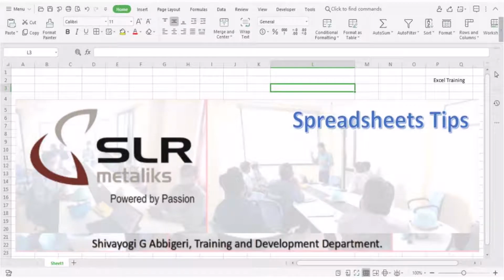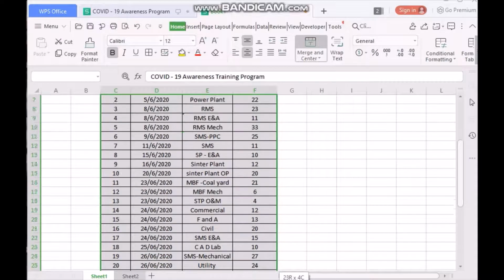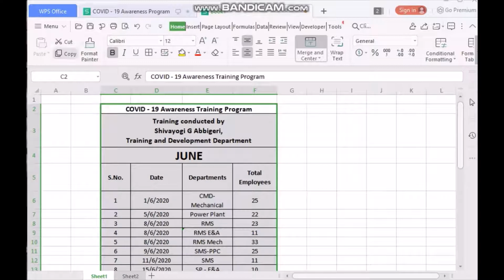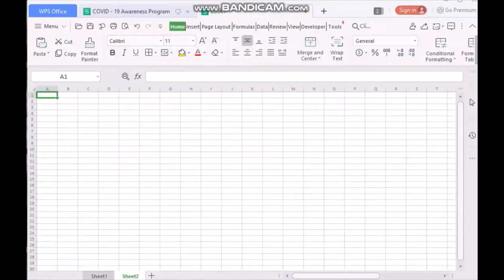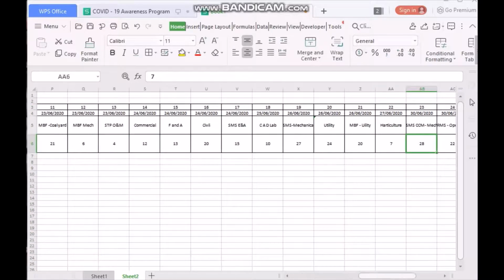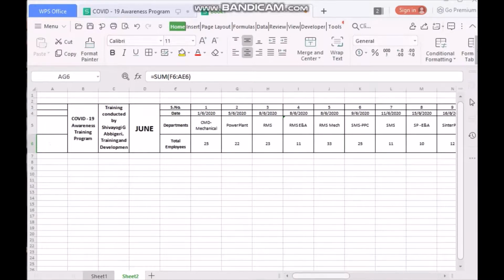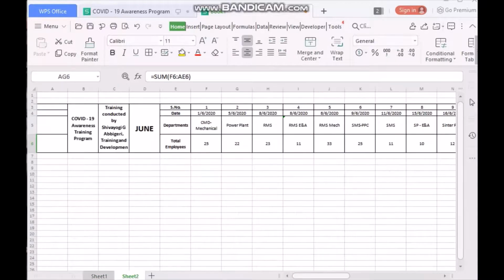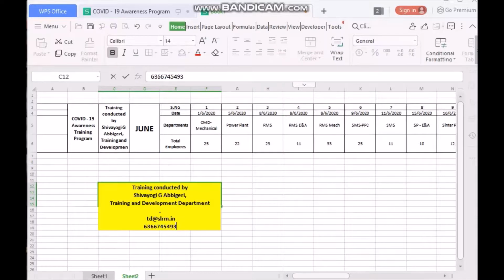Transpose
Select the range of data you want to rearrange, including any row or column labels, and either select Copy.
Select the first cell where you want to paste the data, and on the Home tab, click the arrow next to Paste, and then click Transpose.